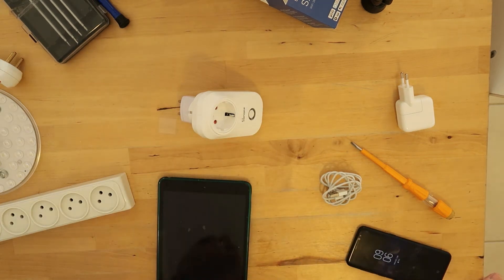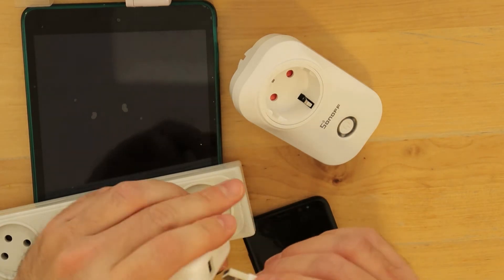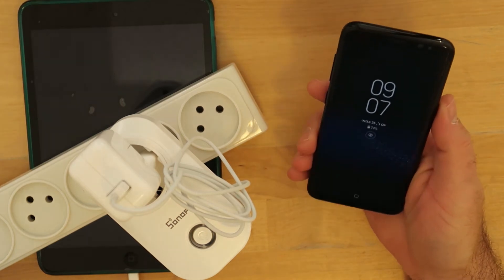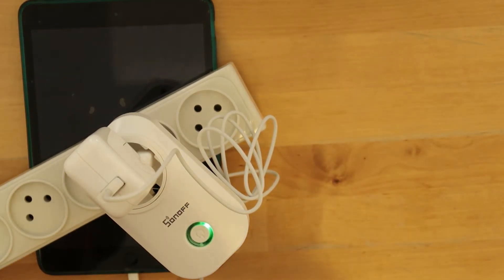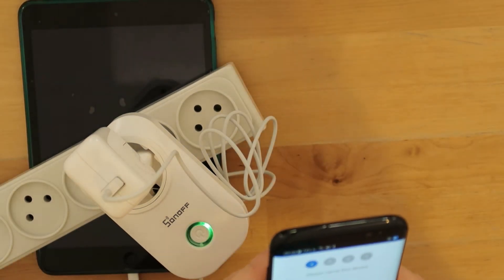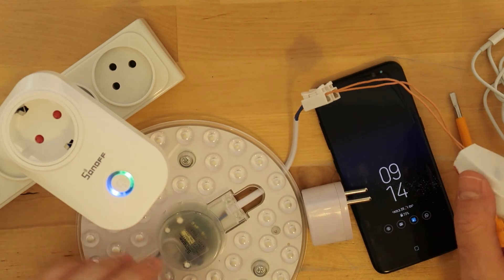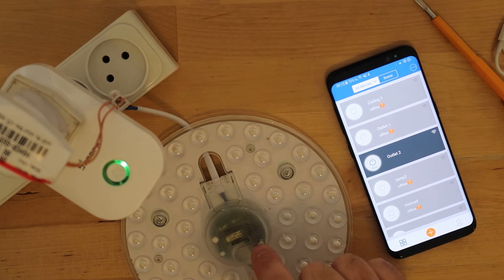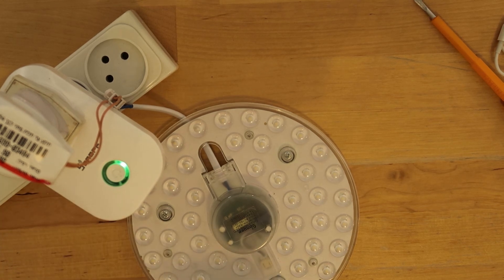Sonoff Outlet Power control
This Vidoe shows how to work with Sonoff Outlet Power control.
This enable control in any power cord device that is connected to outlet
Make sure your current is below 10A

You can buy sonoff products are:
sonoff basic
sonoff LED
sonoff E27 general lamp
sonoff 4 channels control
sonoff Touch control lamp
sonoff Relay module
Sonoff Ceilling LED light